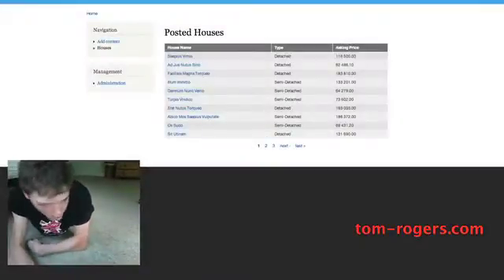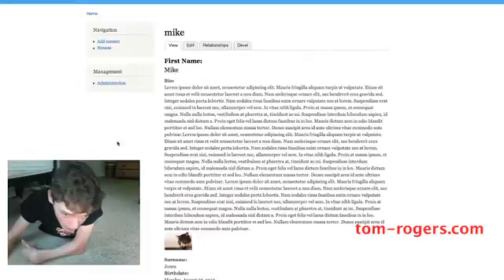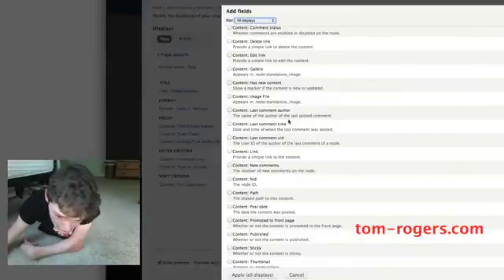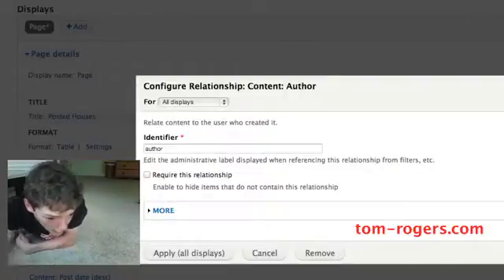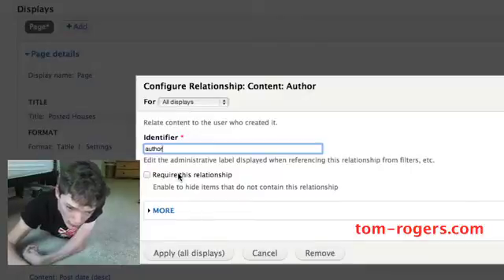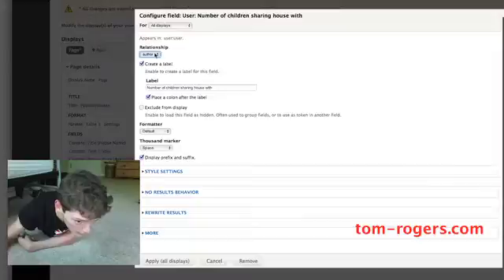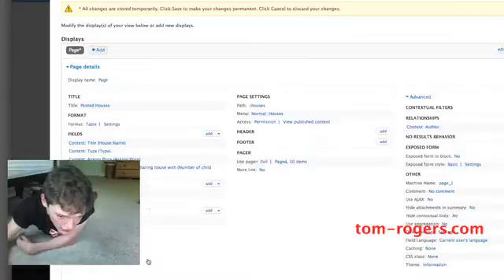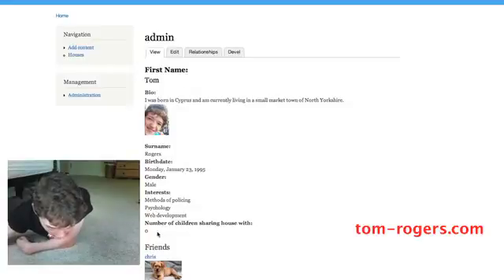Drupal Tutorial: Intro to Views Relationships